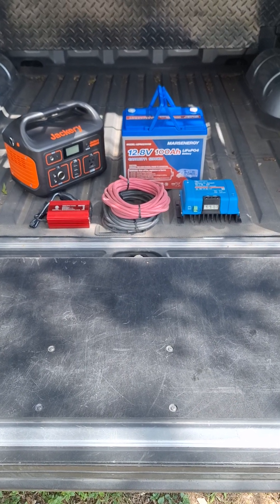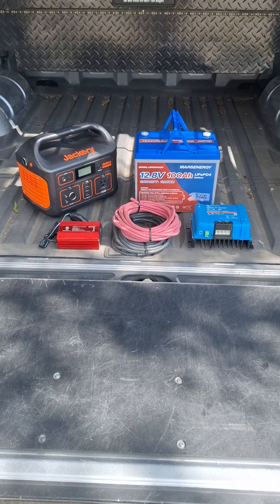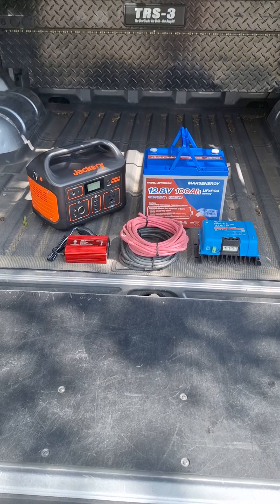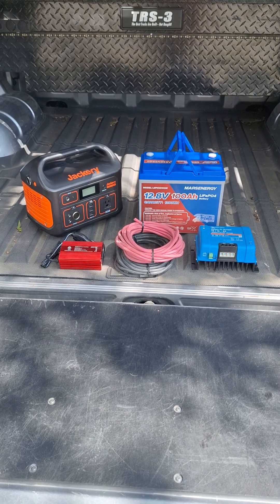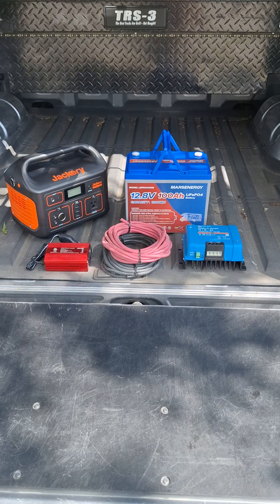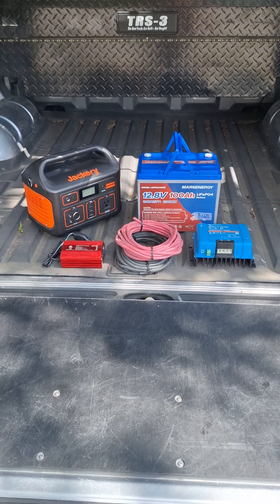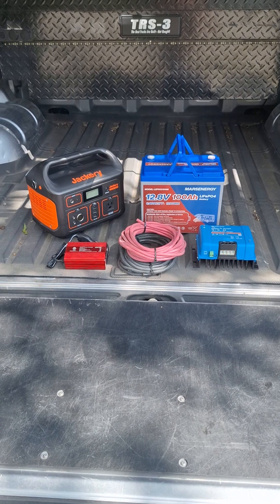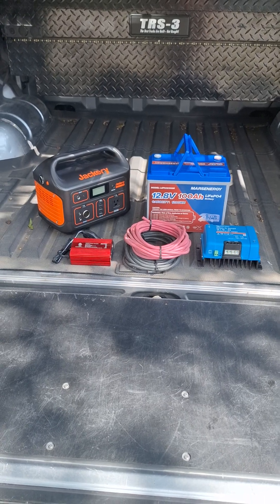Adding Auxiliary Power To The Ranger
Gathering a DC-DC charger and lithium battery for an auxiliary battery in the Ford Ranger as well as a Jackery 500 power station and an inverter to charge it faster.